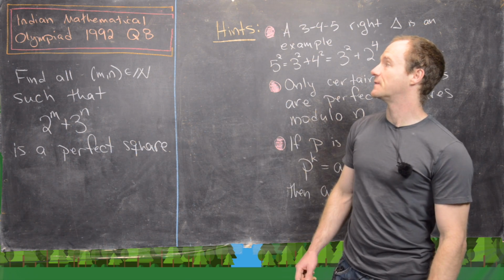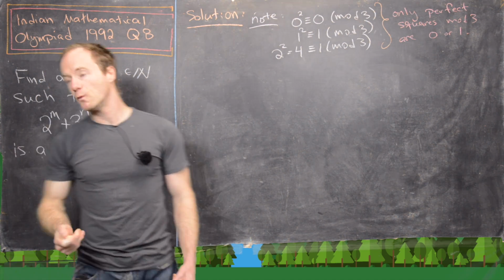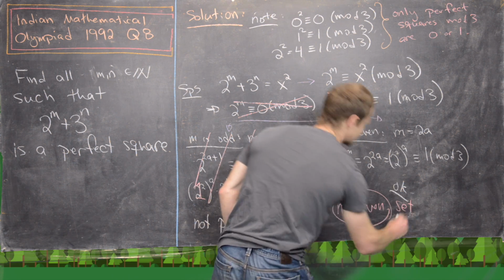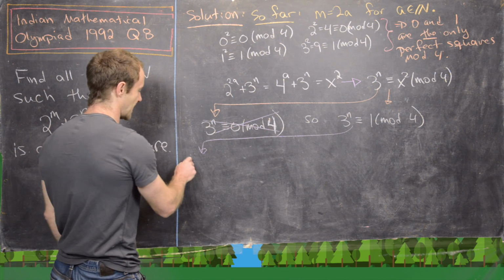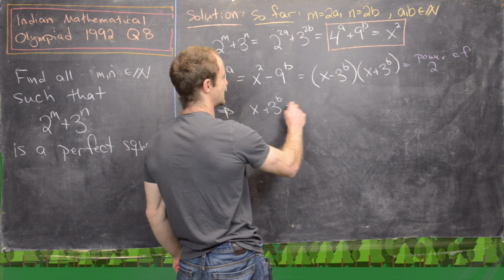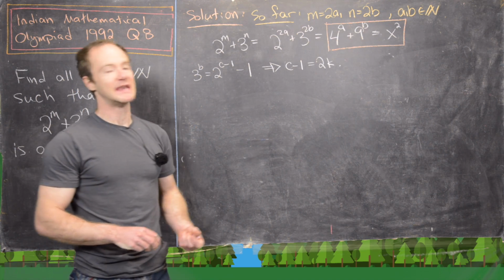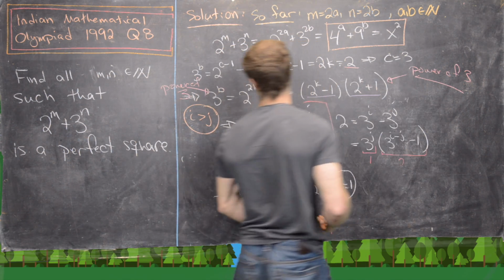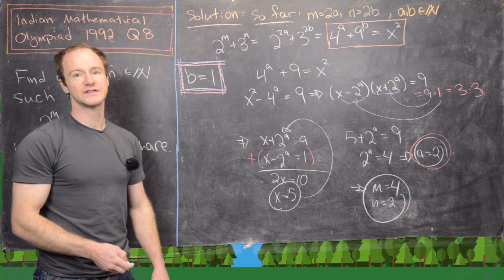Indian Mathematical Olympiad | 1992 Question 8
We present a solution to question 8 form the 1992 Indian Mathematical Olympiad. The goal of this question is to classify all perfect squares of the form 2^m+3^n.